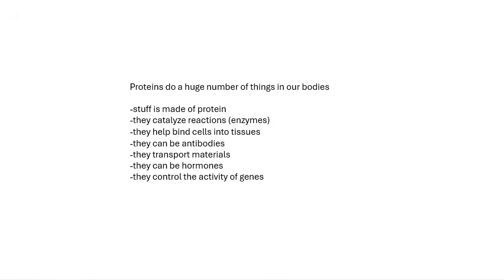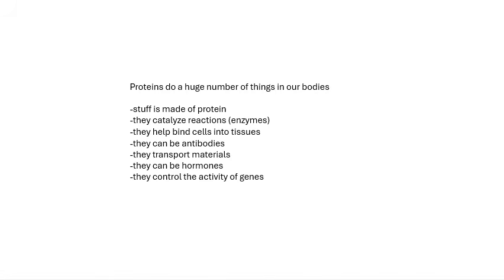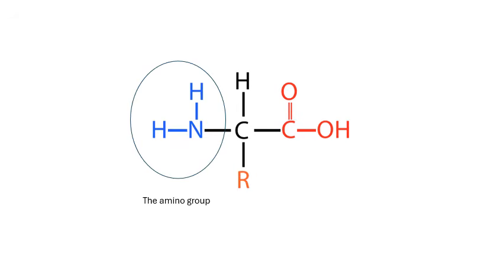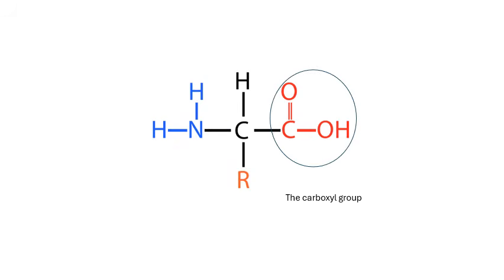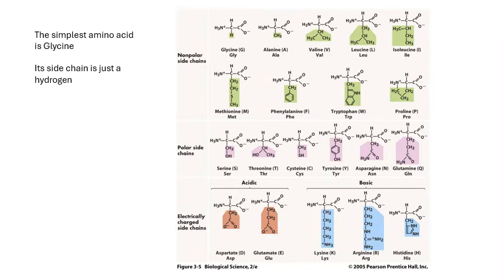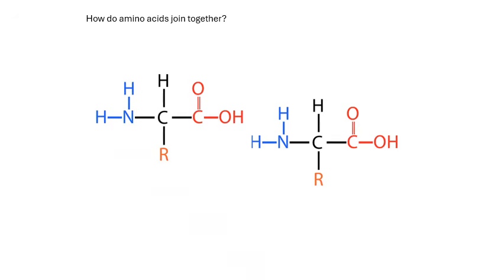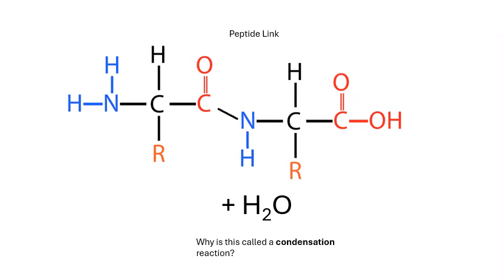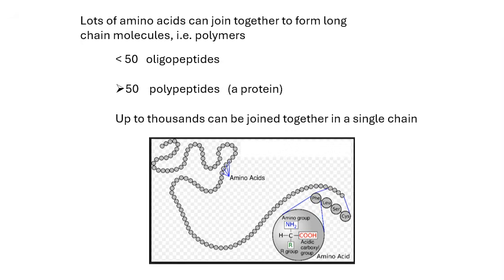BTEC Applied Science AAQ: Unit 1 Biology: Amino Acids